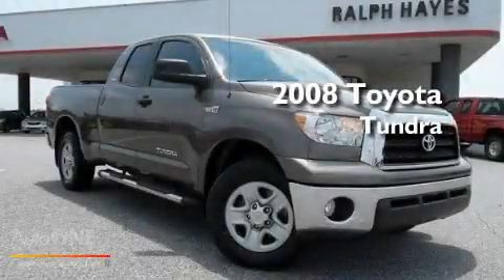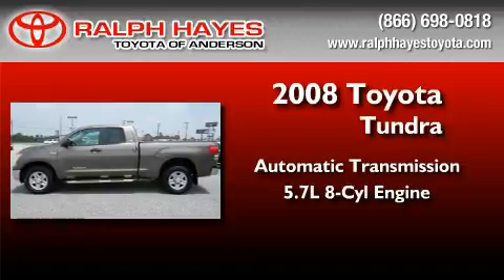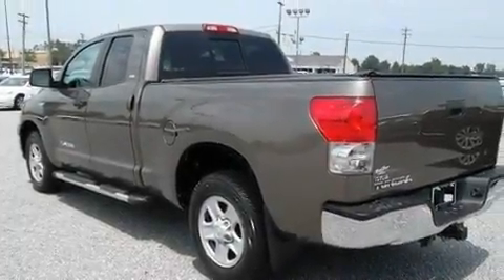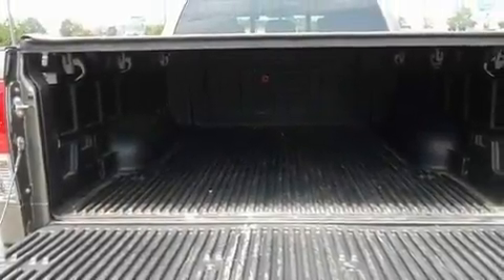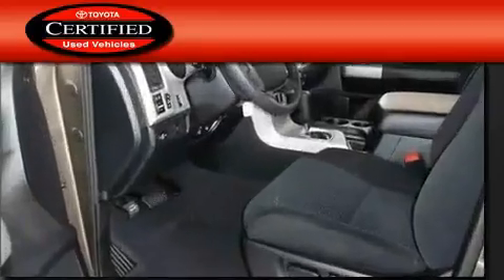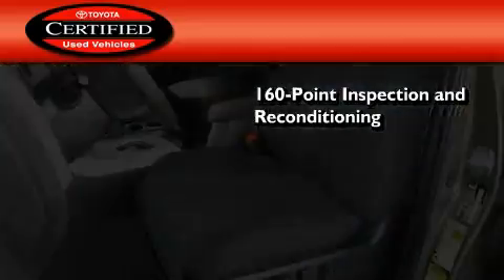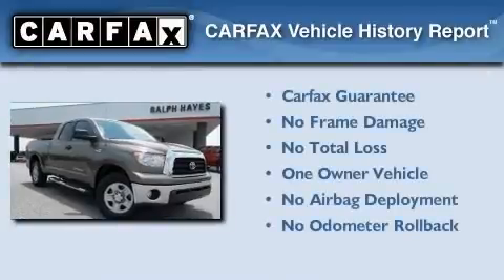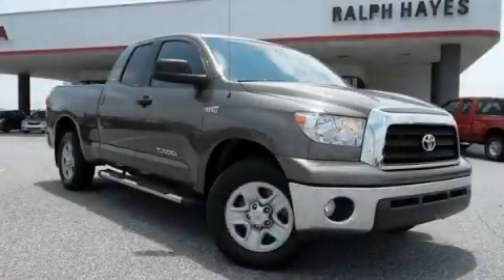Certified 2008 Toyota Tundra 2WD Columbia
Year : 2008

 Make : Toyota

 Model : Tundra 2WD

 Engine : 5.7L 8 cyl.

 Trans . : Automatic

 Exterior : Pyrite Mica

 Miles : 59,003

 Interior : Black

 Stock : 2351A

 3525 Clemson Blvd

 Used 2008 Toyota Tundra 2WD Anderson SC